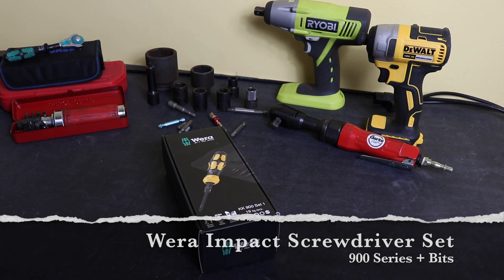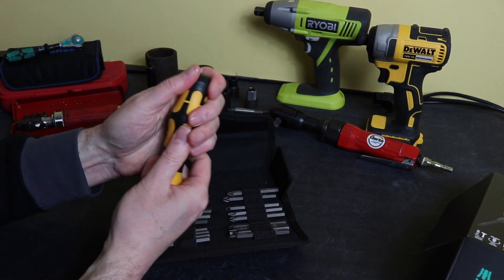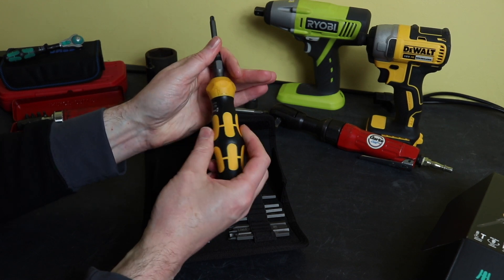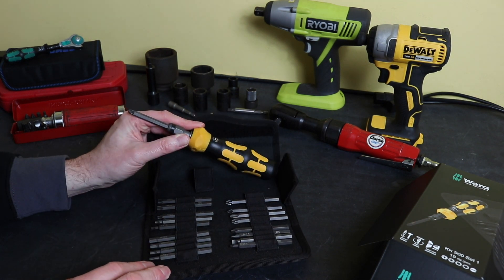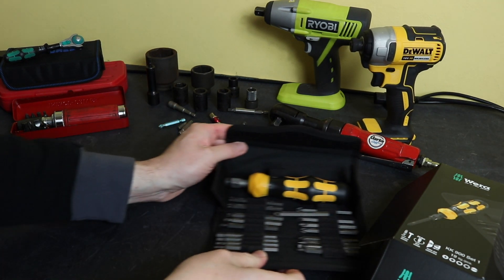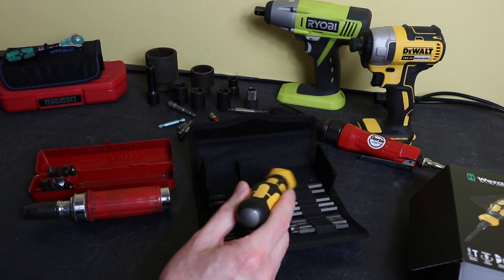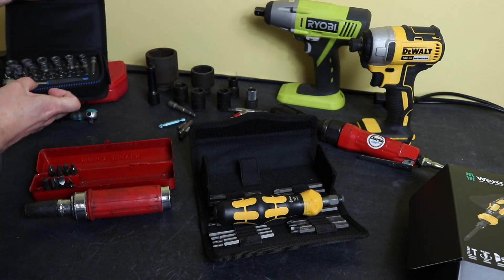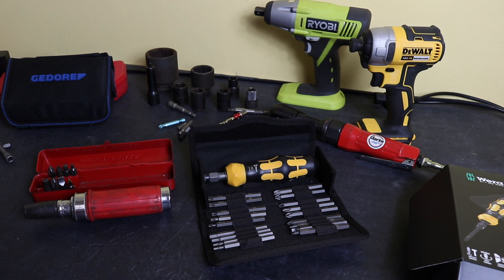Wera 900 Series Impact Screwdriver Set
Taking a look at the new Wera 900 Series Impact Screwdriver and comparing to my old no-brand impact driver.